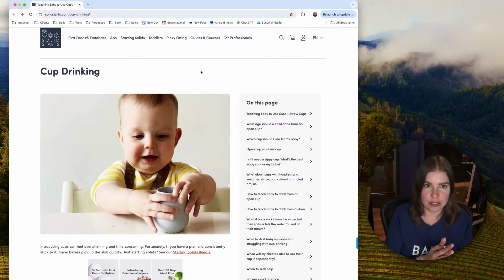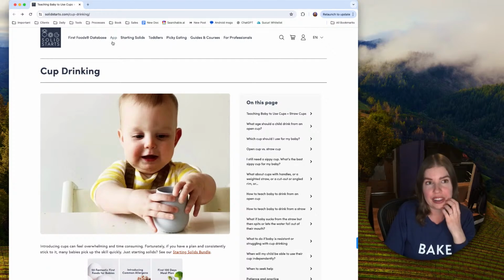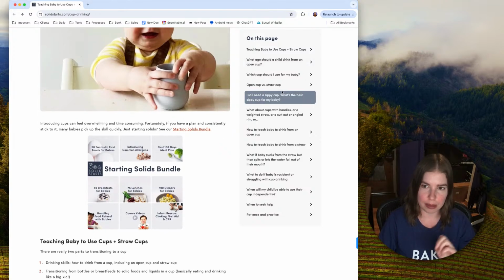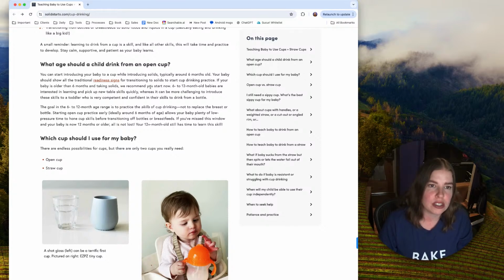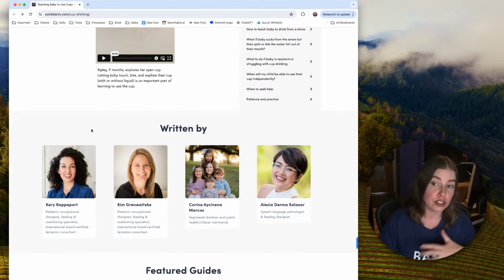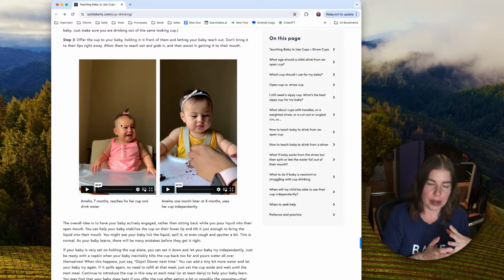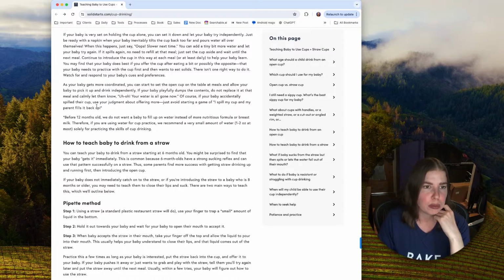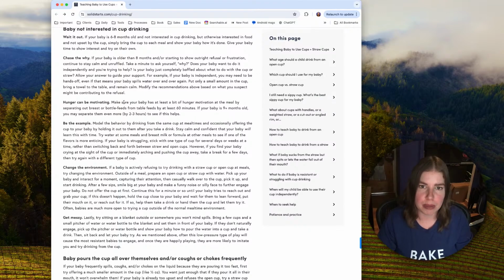The Blogsmith Live Content UX Audit: Solid Starts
Join The Blogsmith founder and bestselling author Maddy Osman for a live content UX audit based on the writing standards set in The Blogsmith Style Guide (blgsmth.tips/style-guide) and Maddy's 10+ years as a website designer.

Submit your content to be considered for a respectful and actionable review